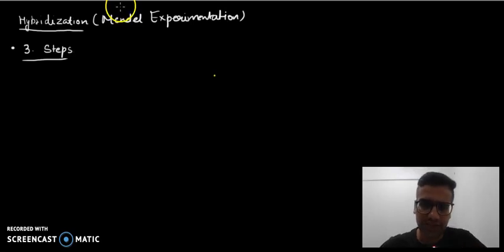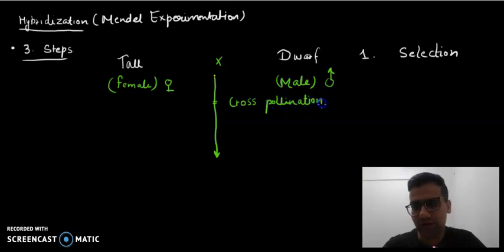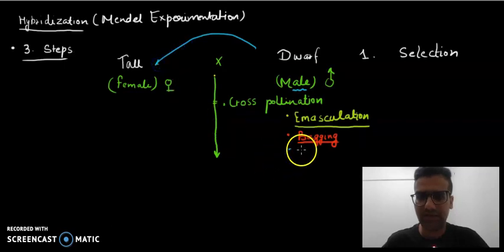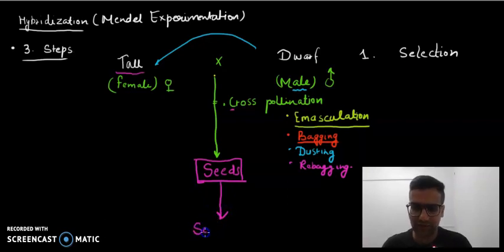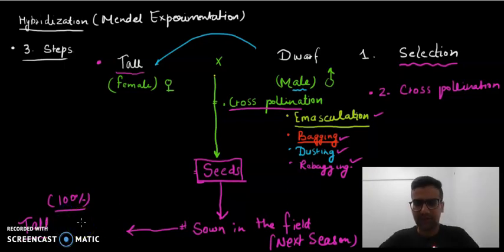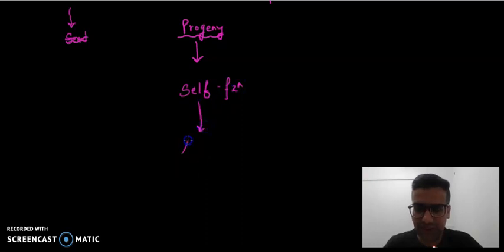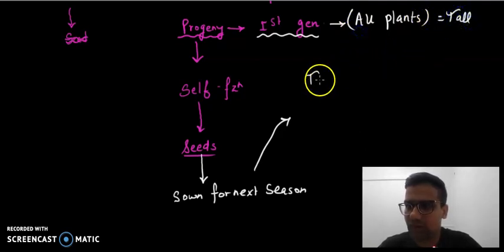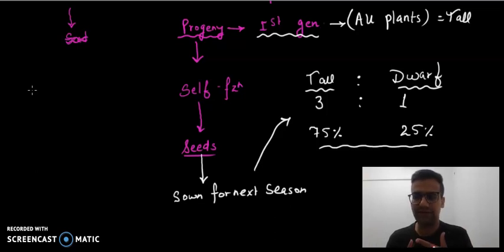Introduction to genetics Hybridisation experiment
Welcome to V-Learn...an online learning platform. We are dedicated to delivering high values through every lecture and make a positive change in our community.